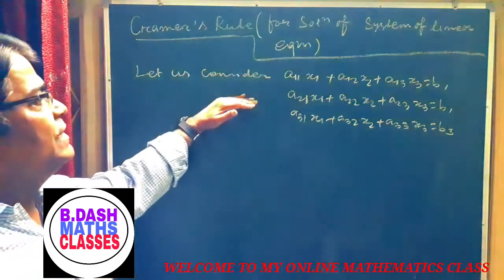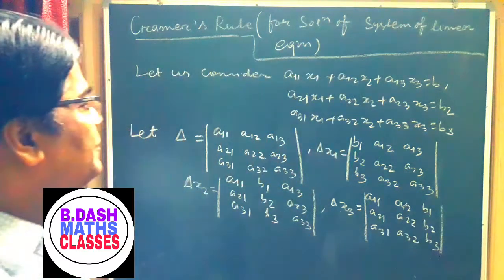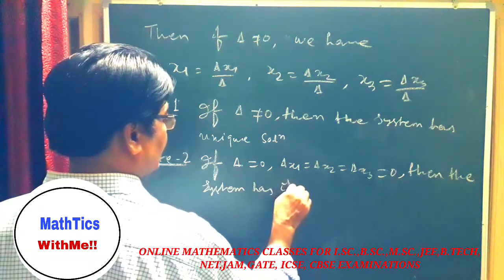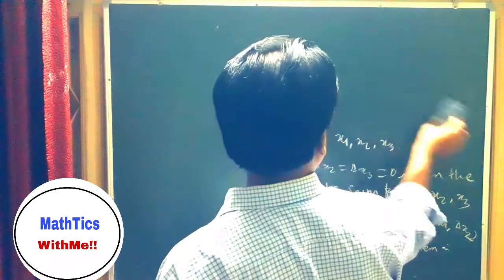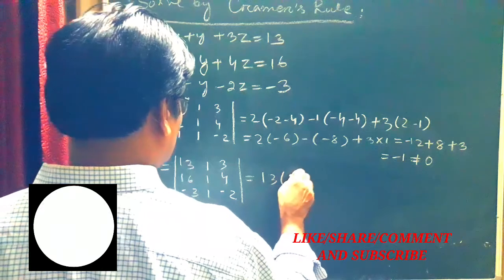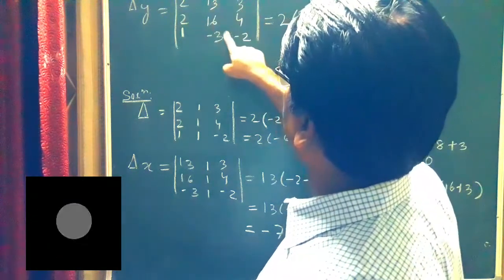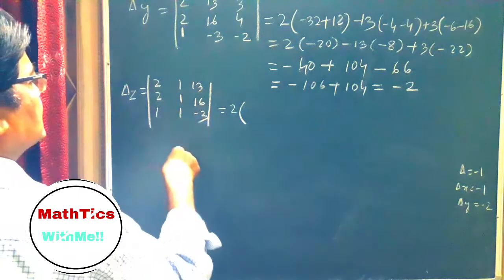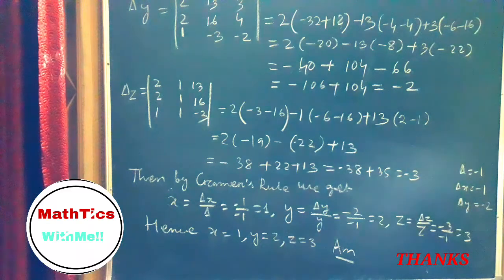DETERMINANTS:3 CRAMER'S RULE BY B.DASH SIR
LECT:3.CRAMER'S RULE FOR SOLUTION OF SYSTEM LINEAR EQUATIONS BY B.DASH SIR @mathematicswithme1396